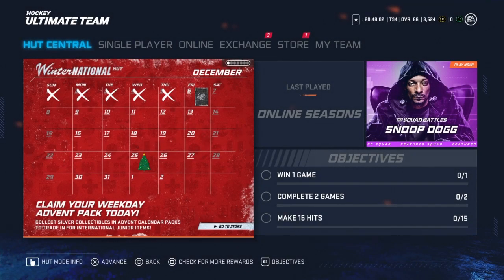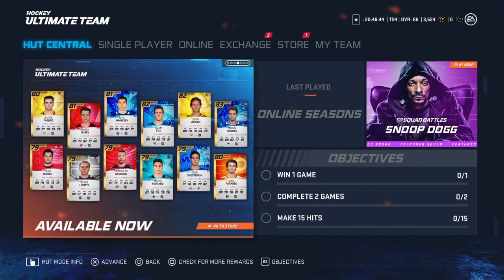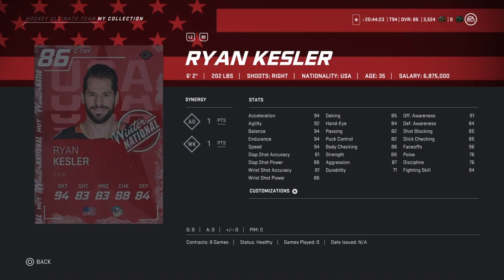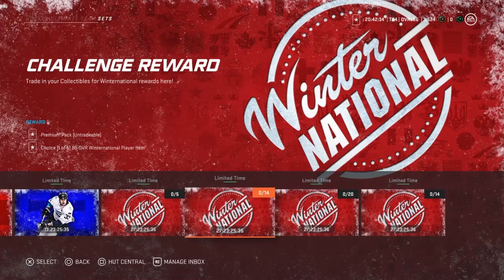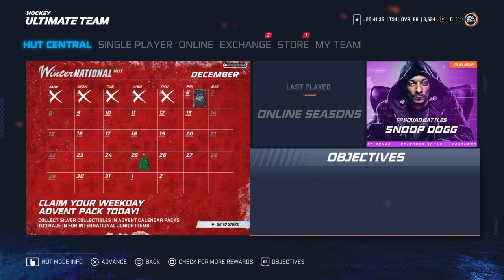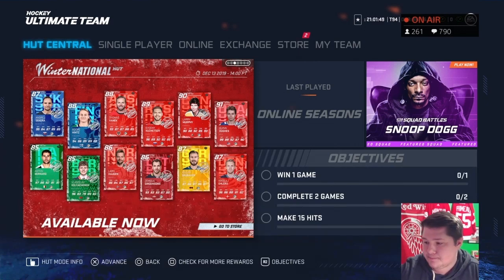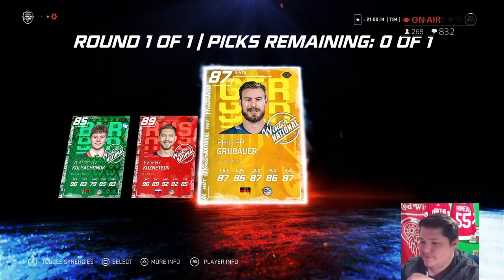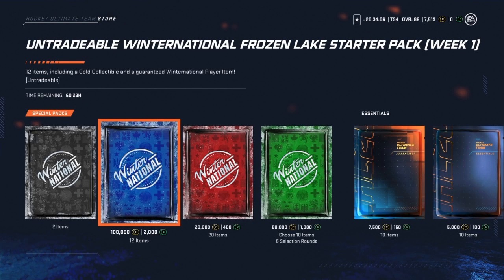NHL 20 | NEW EVENT, FREE PACKS/PLAYERS & MORE